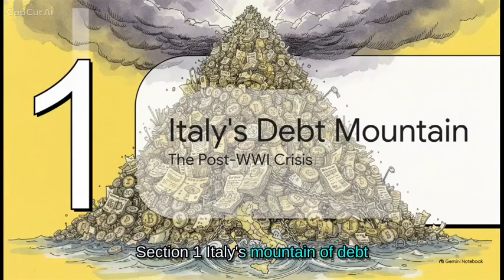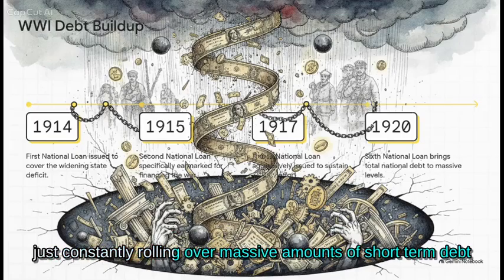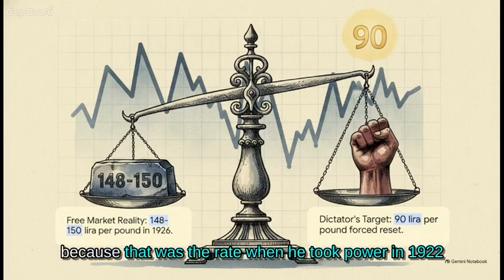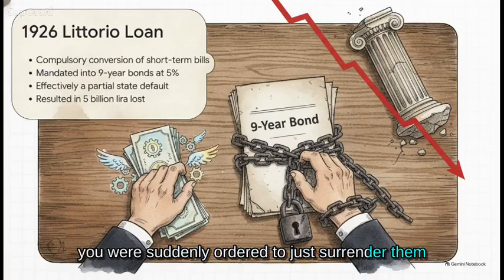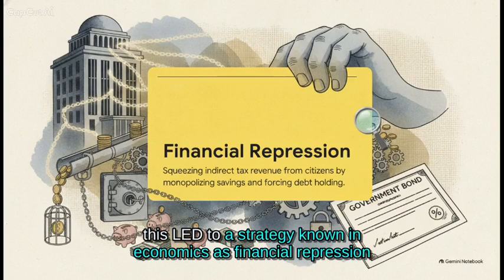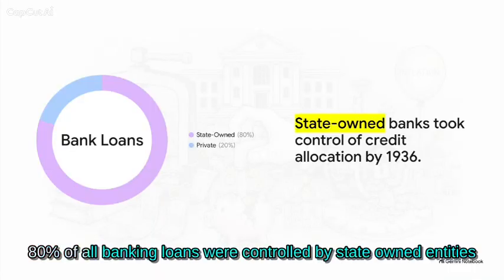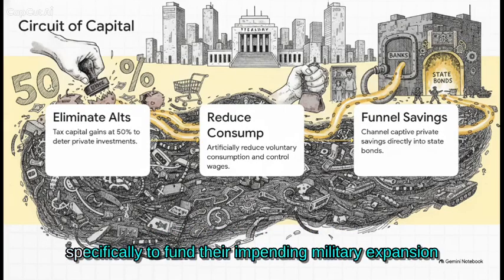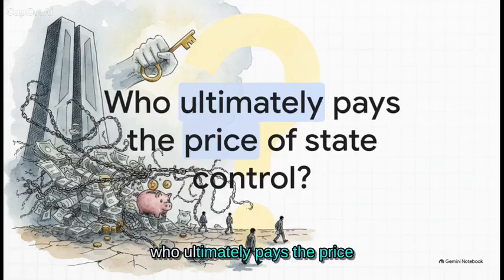August 18, 1926 Mussolini’s Quota 90 The Battle for the Lira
The provided materials focus on the “Battle for the Lira” and “Quota 90” policy launched by Benito Mussolini in 1926, examining Fascist Italy’s economic intervention and its consequences. Mussolini forcibly pushed the value of the lira upward toward 90 lire to the British pound, using measures including fiscal austerity, forced conversion of government bonds, and financial repression to control financial markets. Academic studies and historical sources analyze how this aggressive exchange-rate policy weakened industrial competitiveness and contributed to deflation, creating long-term pressures on the Italian economy. The video and image materials also illustrate how the regime used economic policy as a propaganda tool to promote national pride. Ultimately, these sources highlight the damaging effects that a dictator’s manipulation of currency values could have on the national debt structure and private capital markets.

References:
• Mussolini, Discorso di Pesaro, August 18, 1926
• IMF, Debt and Entanglements Between the Wars
• Banca d’Italia, Annual Report 1927
• Italian Ministry of Culture, Prestito del Littorio collections
• Battle for the Lira / Quota 90 historical records